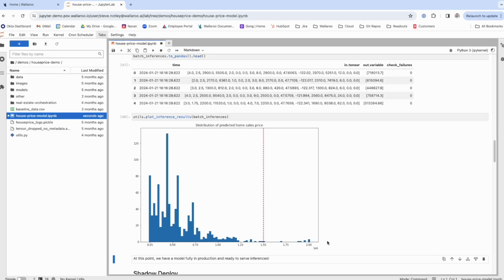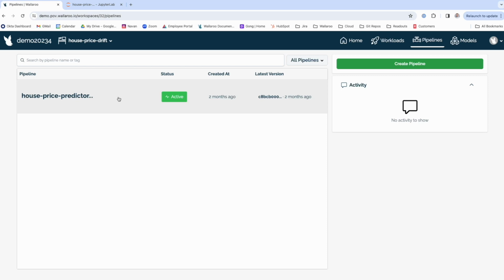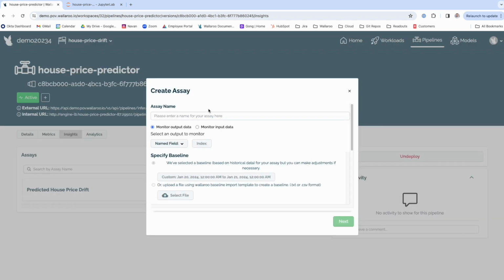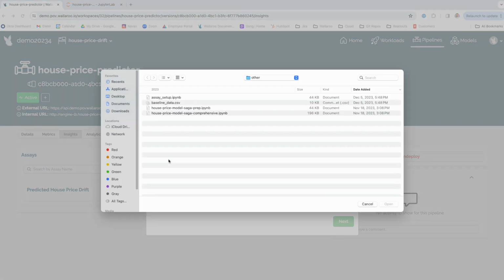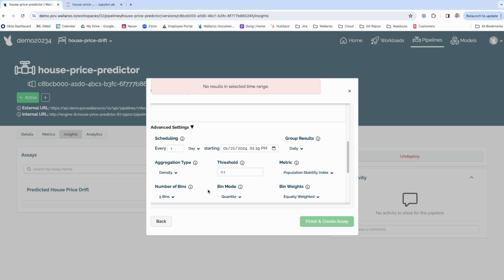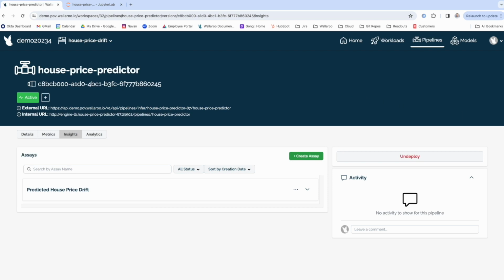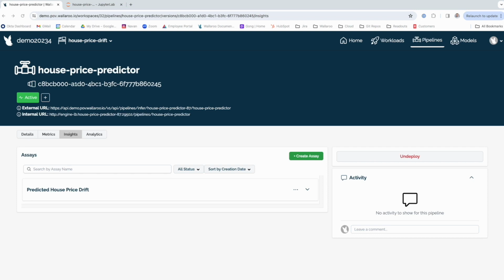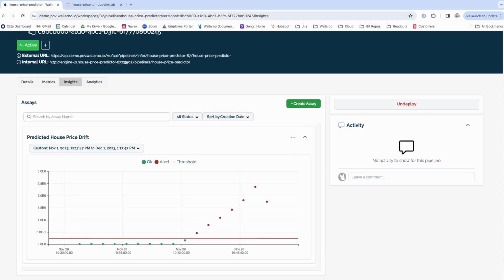Regression Part 3: Observing for Data Drift with Wallaroo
In this short video we show how to easily observe models in production for data drift.
Try for yourself with the Free Wallaroo Community Edition and Tutorial

You can also try the Wallaroo Inference Server Free Edition from the Azure Marketplace

00:00 Intro to the Wallaroo Operations Center
00:18 Using the Wallaroo UI for Model Drift Detection
00:45 Using Wallaroo's Model Observability Framework
00:56 Creating a Model Drift Baseline and Creating an Assay
01:25 Wallaroo Assay Advanced Settings